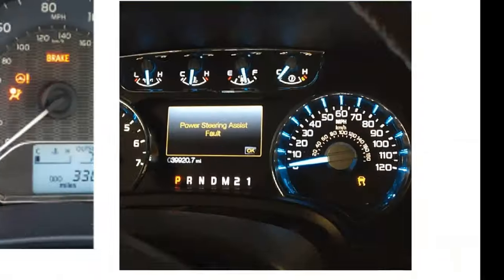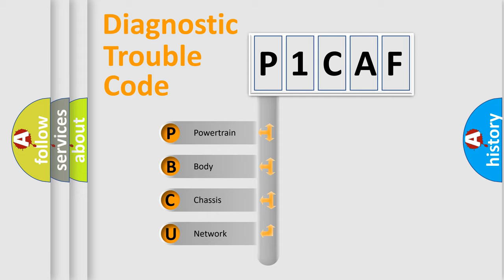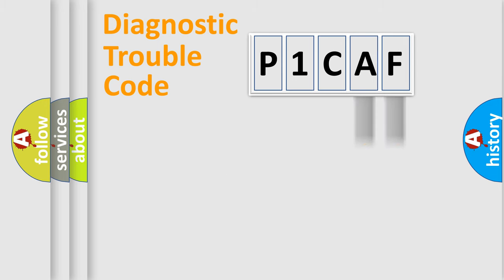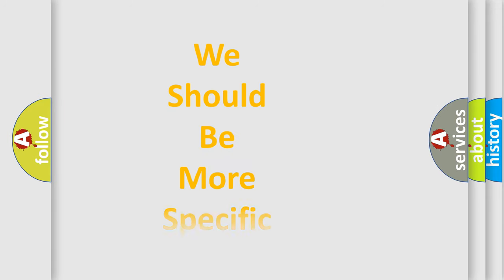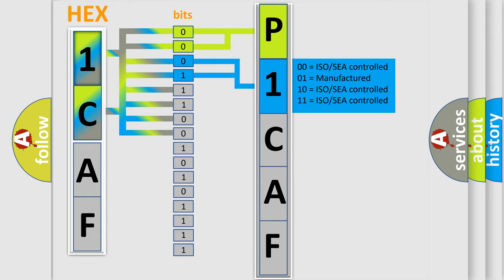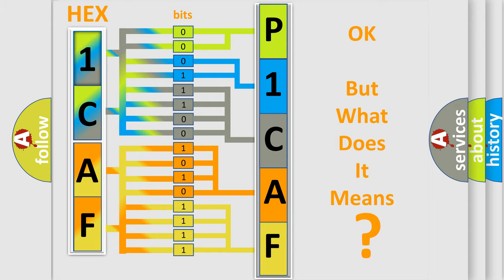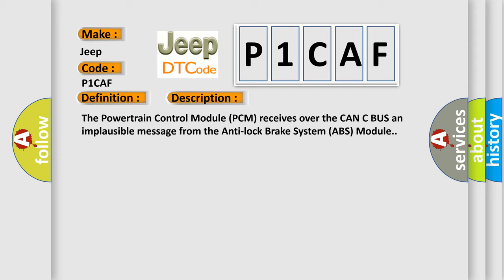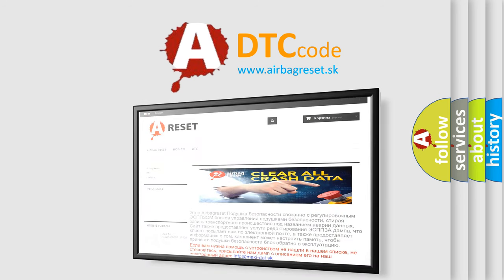DTC Jeep P1CAF Short Explanation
Contents:
0:21 Basic DTC analysis according to OBD2 protocol standard.
1:48 Insight into programming
2:58 A diagnostically understandable description of the Diagnostic Trouble Code
3:05 Basic error definition

Make
Jeep
Code
P1CAF
Definition
Right Front Wheel Speed Sensor Range or Performance
Description